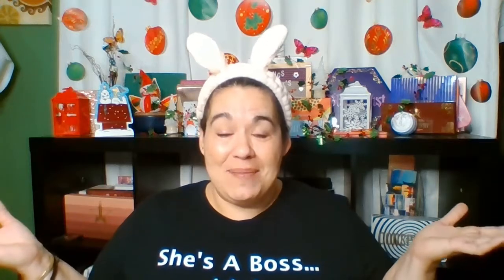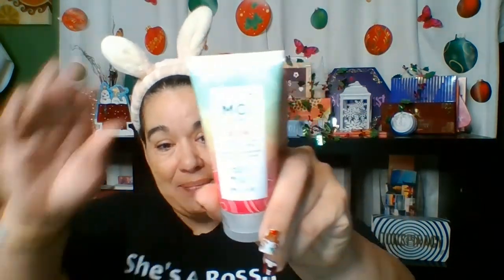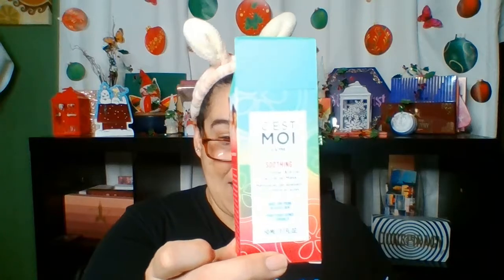Mask Monday / C'est Moi Smoothing Cucumber & Aloe Gel Mask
Happy Mask Monday everyone. I received this mask in a subscription box and thought it was interesting. I am not sure how well it works but I will try this mask one more time and let you know.

Remember to thumbs up the video and share it out.